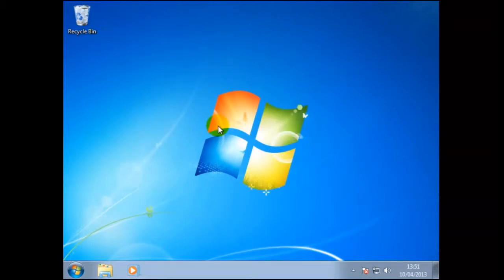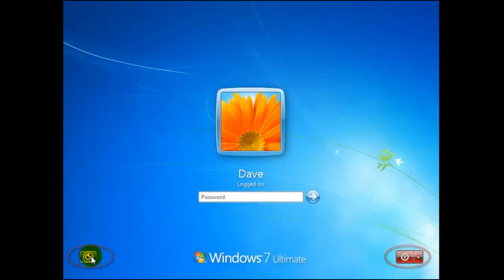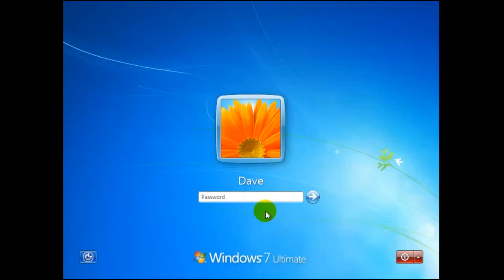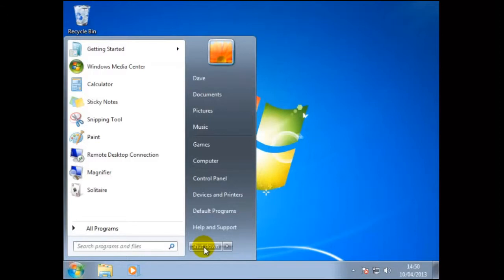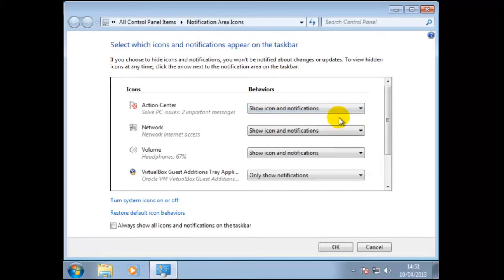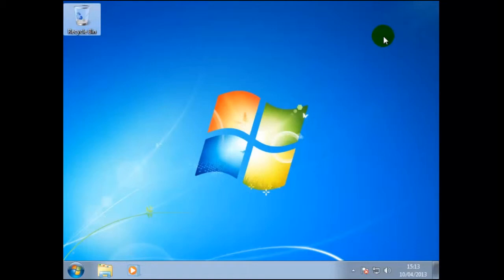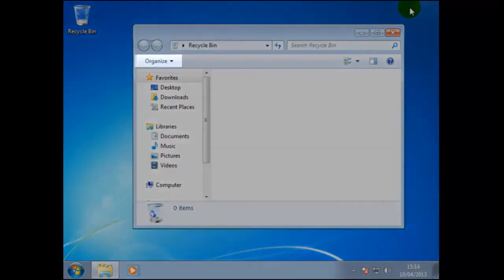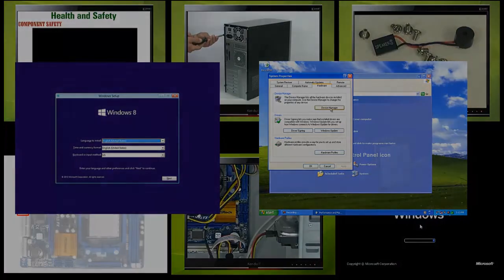Basic Windows 1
The very first thing we shall learn is the different options for closing down the COMPUTER then how to manipulate a WINDOW

If you are watching the VIDEO LESSON, you will find a SOLID GREENISH CIRCLE around the MOUSE POINTER, this is just for visual effects. You will also find that when the MOUSE BUTTON is used, you will hear a CLICKING SOUND

At the bottom of the screen you will find a greyish coloured bar, this is known as the TASKBAR